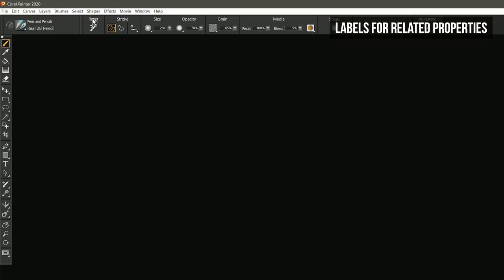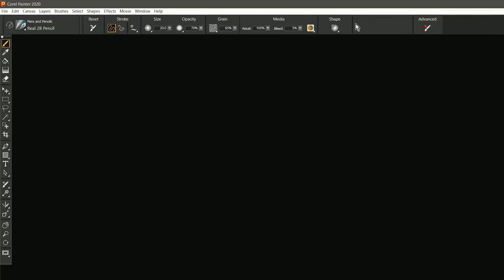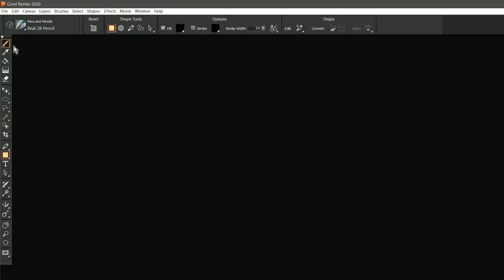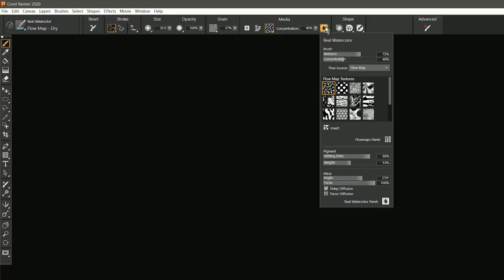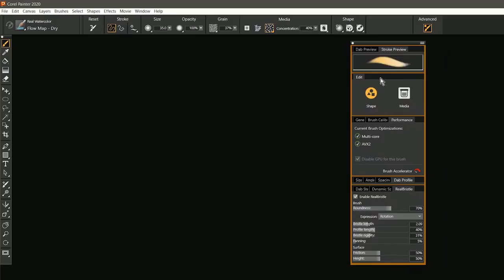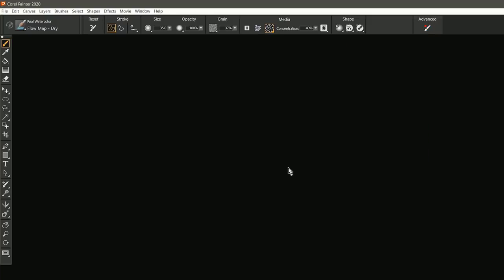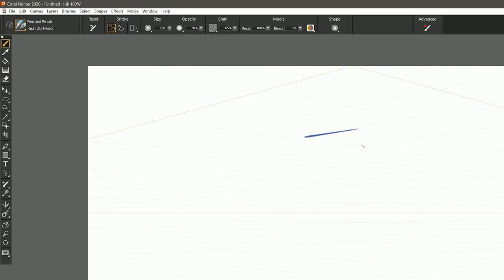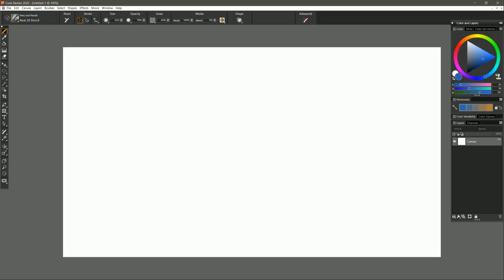Painter 2020 NEW Interface Advancements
Revamped property bars, flyouts and palettes for brushes and tools put the most important controls at your fingertips, and consolidated Library Panels save precious painting pixels.